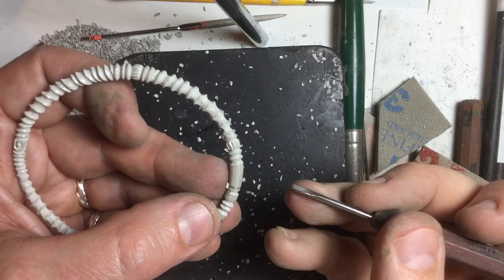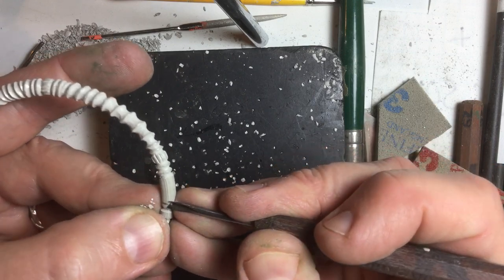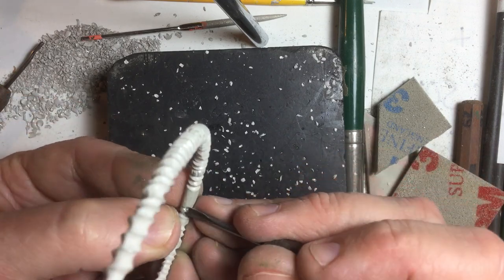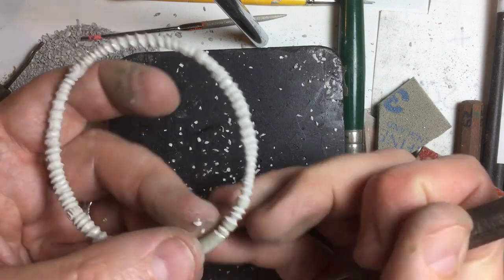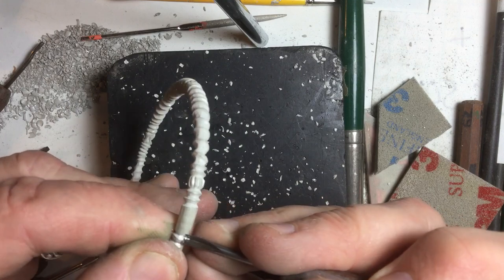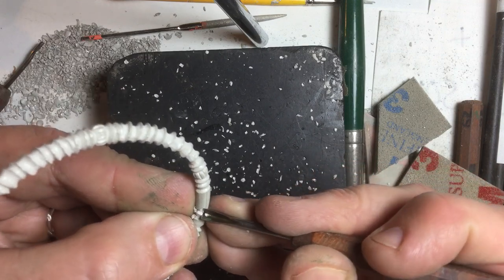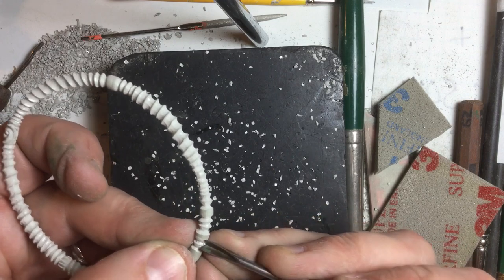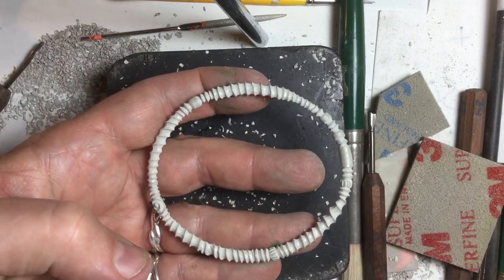Terry Kovalcik...in the process of carving a Precious Metal Clay bangle bracelet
Carving a metal clay (PMC960) bangle bracelet...